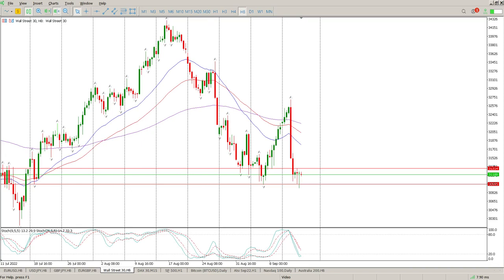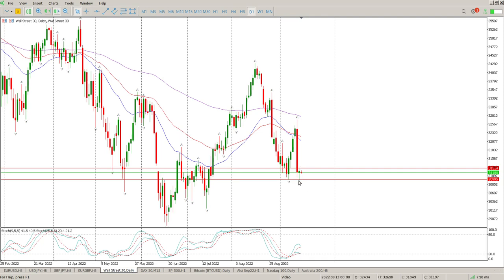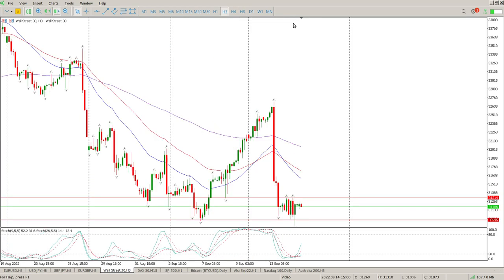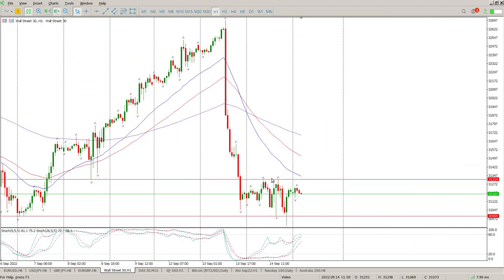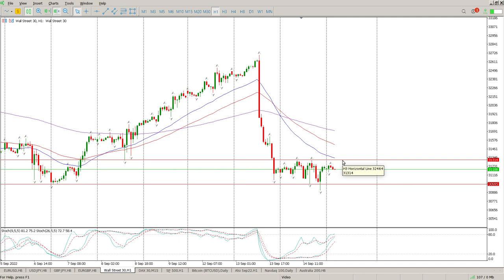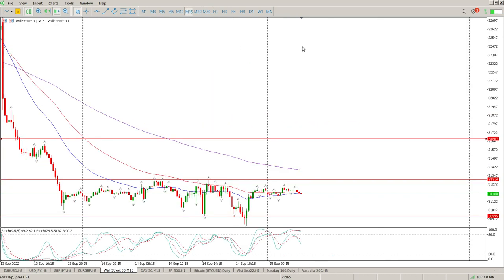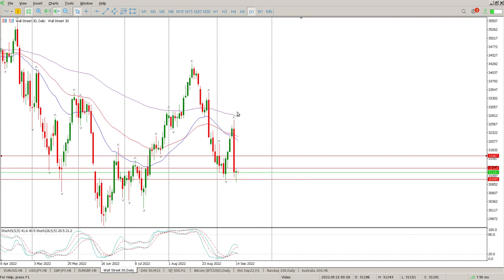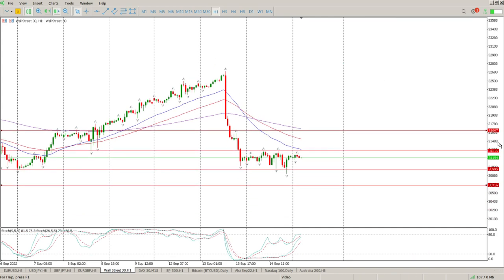Dow Jones Today 15 September 2022 Day Trade Setups and Daily Technical Analysis. Learn to Trade.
Day Trade Setups and Daily Technical Analysis of Dow Jones Today 15 September 2022